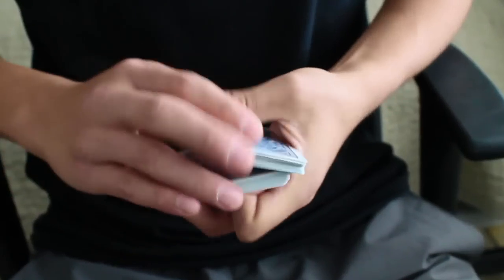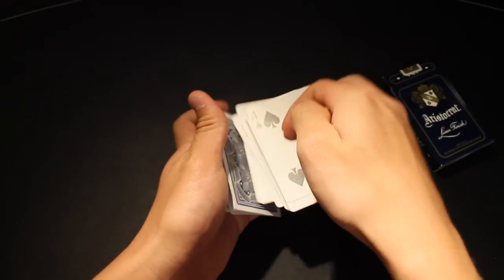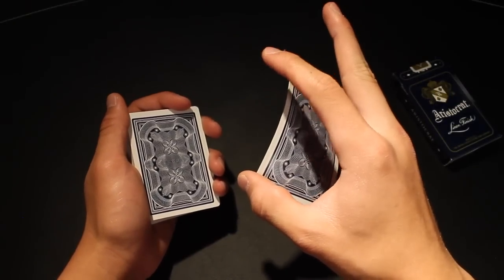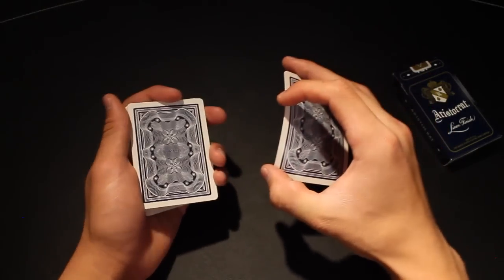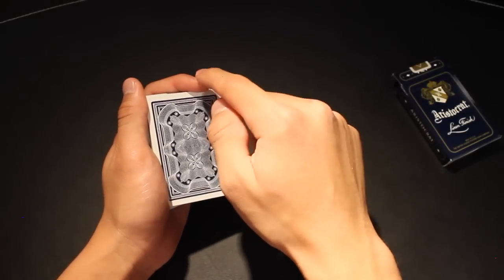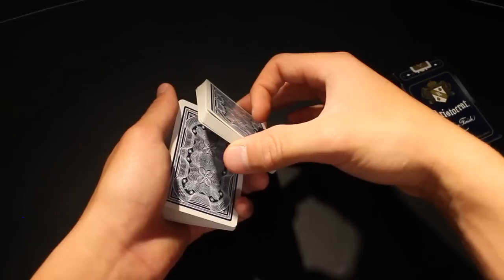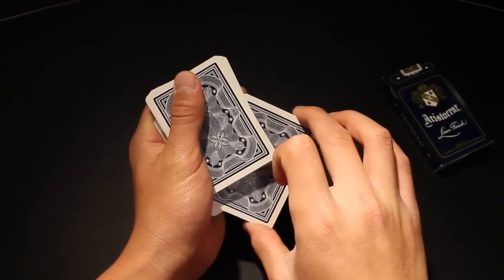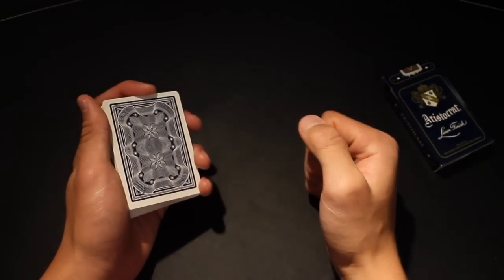Tumble False Cut//Card Flourish Tutorial//Learn Cardistry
Worked hard on this one, hope you enjoy : )

Song: joakim karud